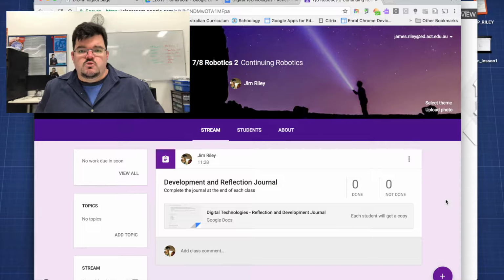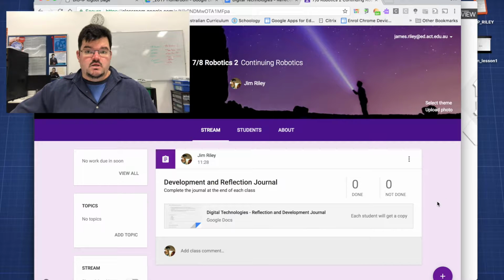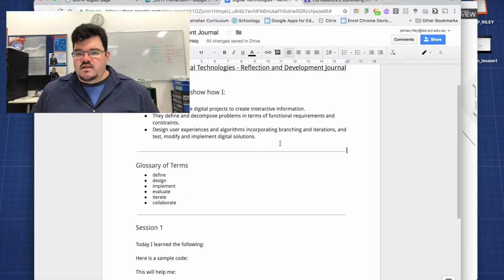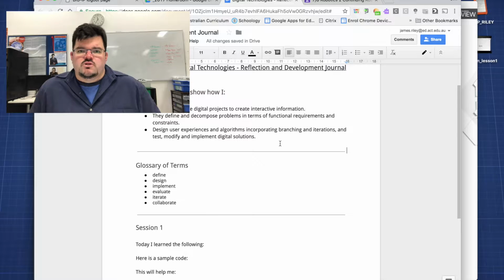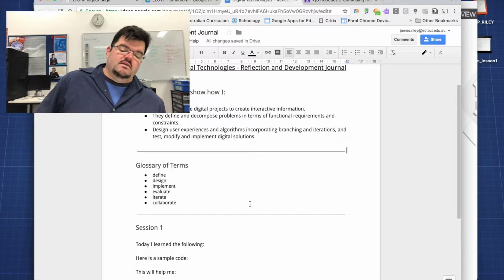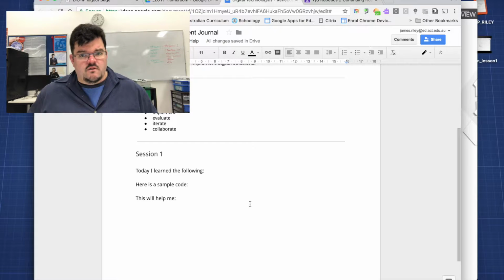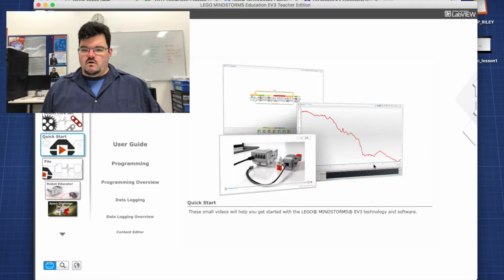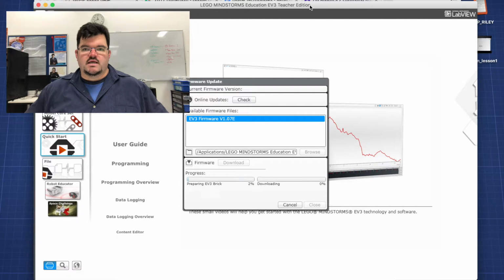Robotics Tutorial 1